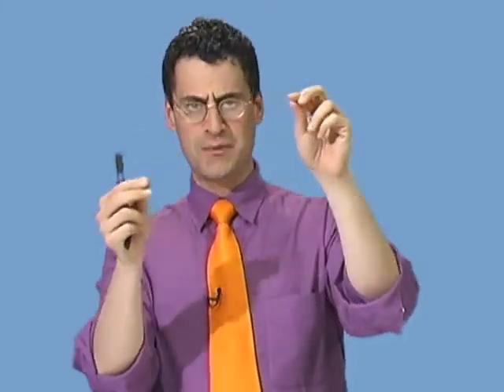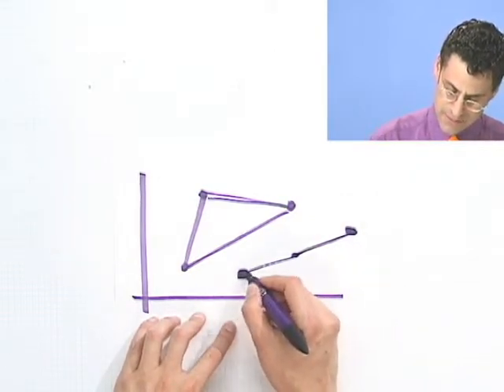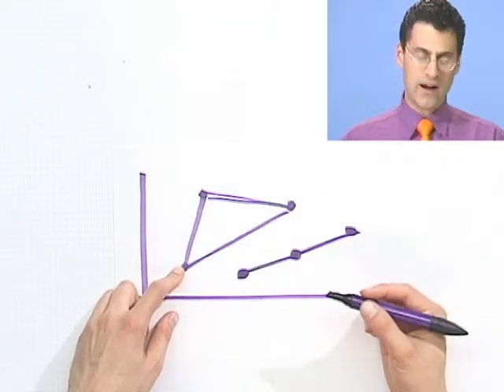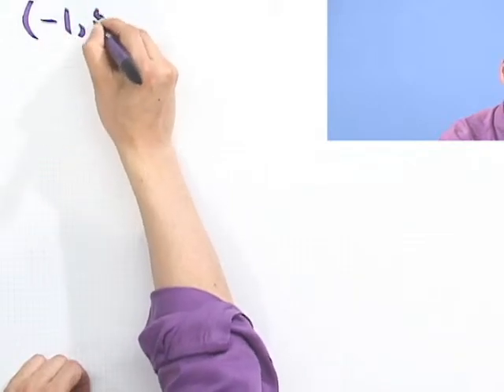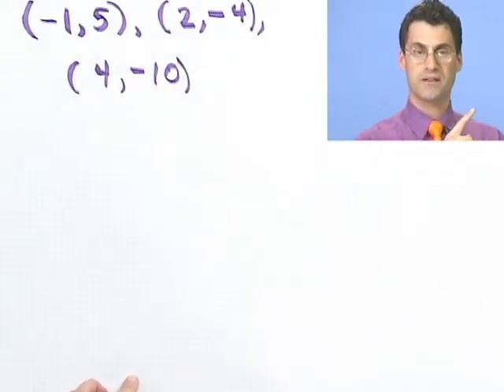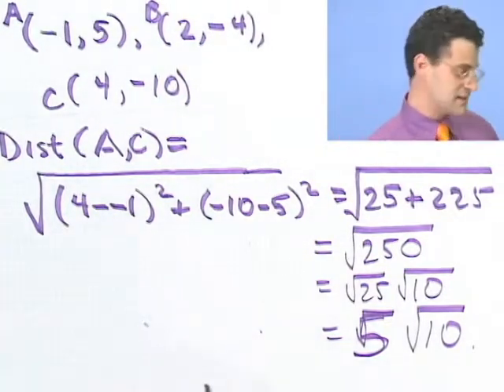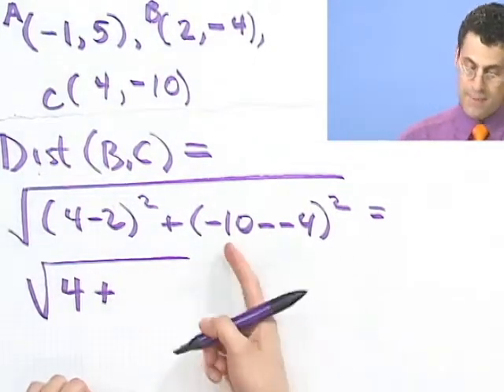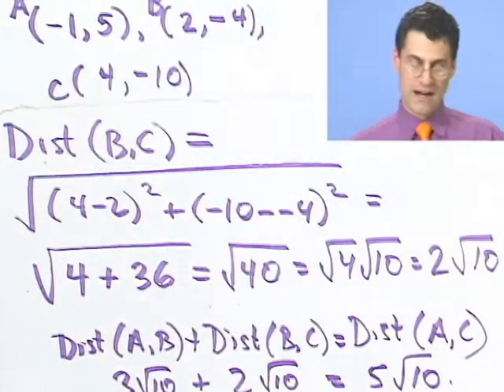Collinearity and Distance